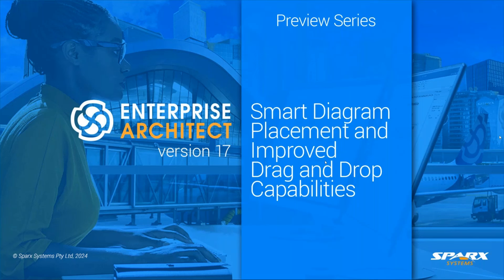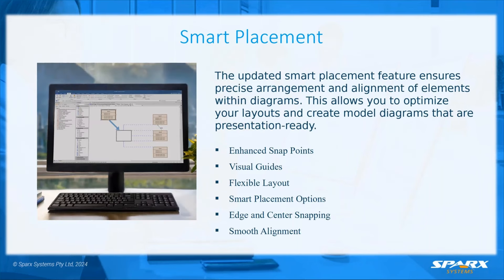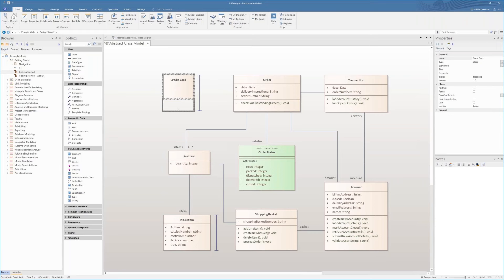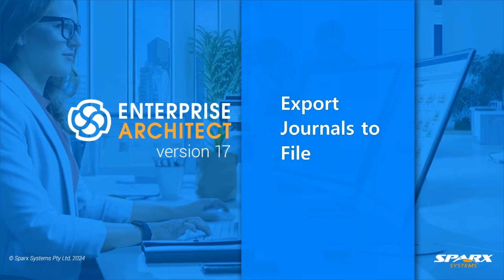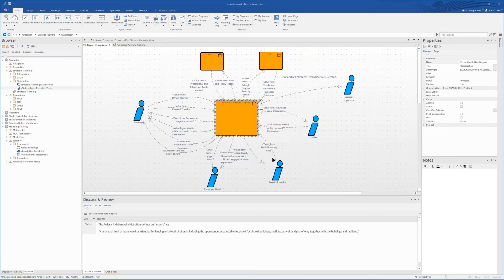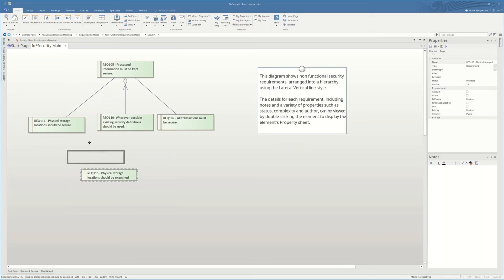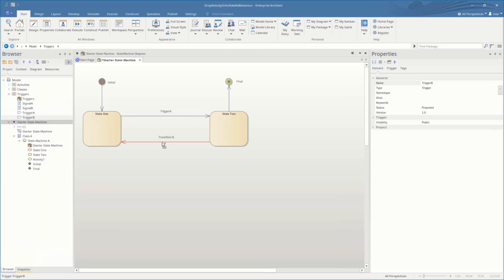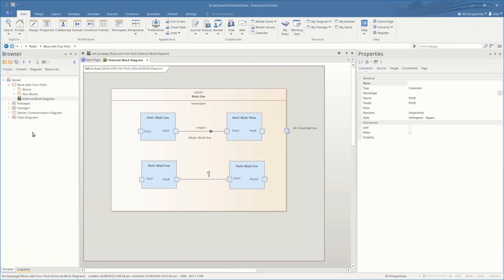Enterprise Architect 17 Preview Series|Smart Diagram Placement and Improved Drag & Drop Capabilities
Join us for this first webinar in the series as we start to explore some of the new features of Enterprise Architect 17. Discover how smart placements, and enhanced drag and drop can streamline your diagramming process. Whether you're a seasoned Enterprise Architect user or new to the platform, this webinar will equip you with the knowledge to make the most of these innovative tools.

In this webinar we will introduce new features in Enterprise Architect 17 including:

*    Smart Placements: Discover how the improved Smart Placement feature refines the layout and alignment of diagram elements, ensuring your diagrams are polished and presentation-ready with minimal effort.
*    Enhanced Drag-and-Drop Capabilities: Improve workflow with all-new drag-and-drop functionality including adding conveyed items to Item Flows, applying triggers in State Machine diagrams, setting operations on Sequence Diagram messages, and more.
*    All-new Visual Styles: Introducing the latest Enterprise Architect visual styles, including the sleek and modern Visual Studio 2022 theme, that bring a fresh look and feel to your interface.